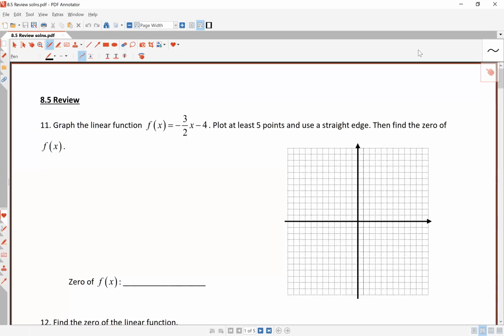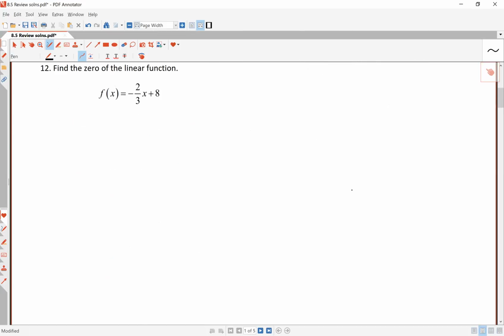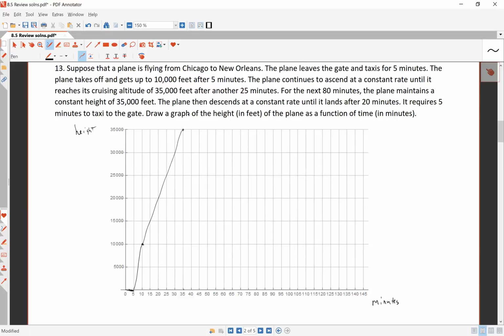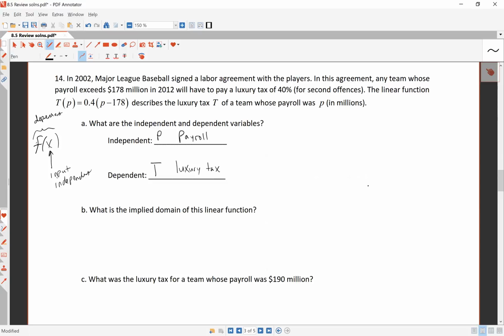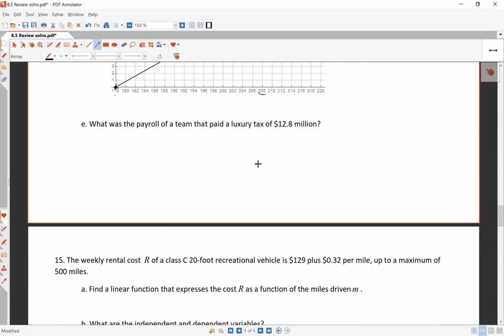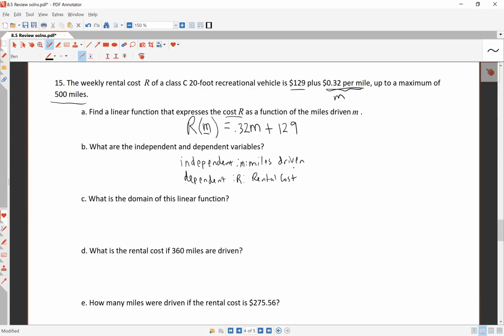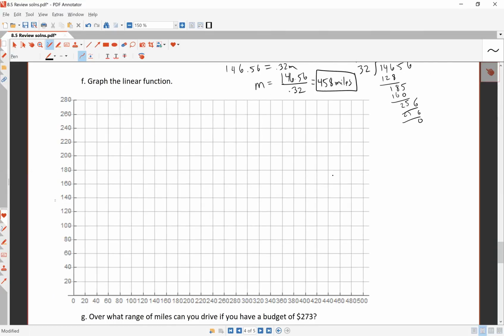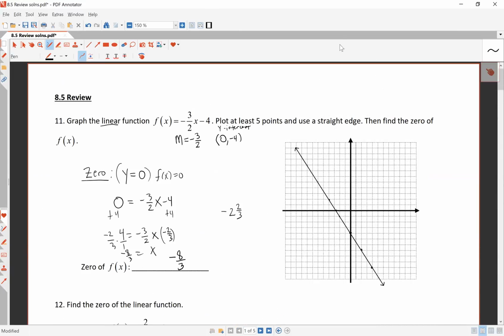Math 070 Review Section 8.5